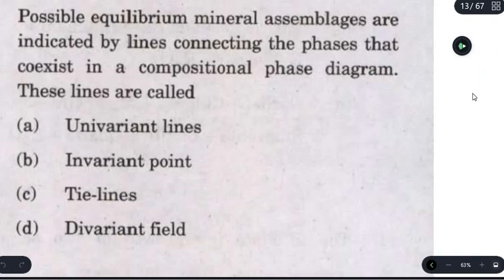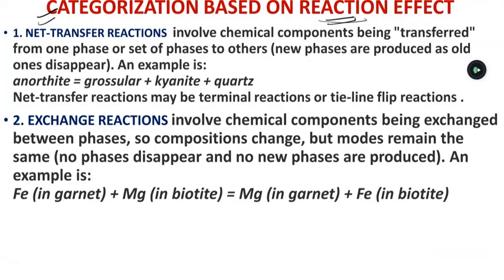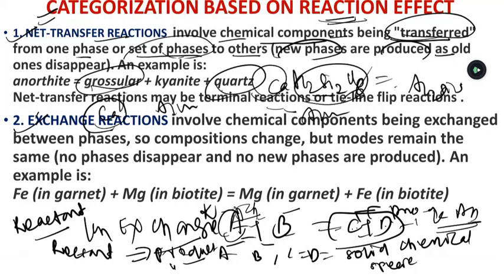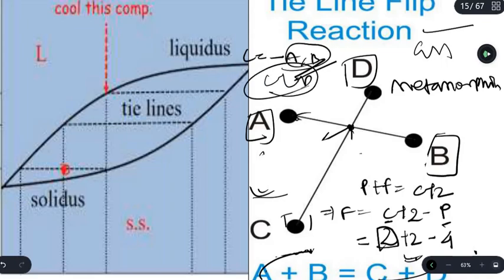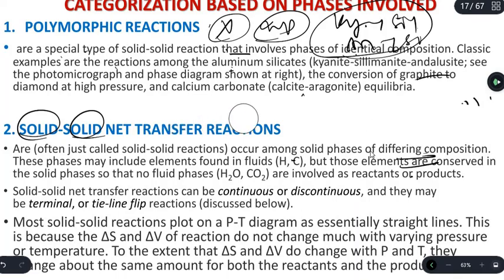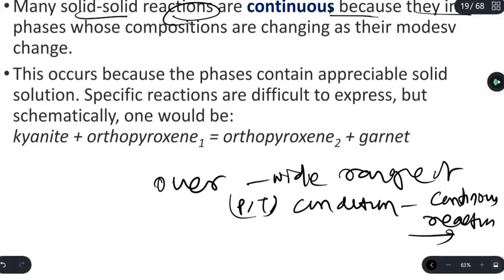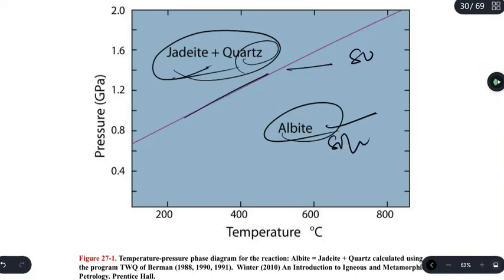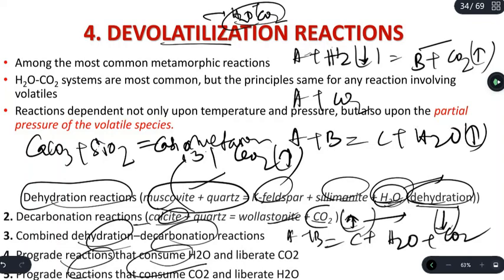LEC 3 QUICK REVISION COURSE I Metamorphic Reaction | Assistant Hydrogeologist& Geologist I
Thank You for coming here and watching this video. This small help will motivate and encourage us to work harder and we will come up with more interesting videos.

Hello Everyone,
About this video:  This is lecture 3 for the upcoming UPSC- Assistant Hydrogeologist & Geologist examinations. Here i have explained the different types of metamorphic reactions. Please stay updated for the next videos. Hope Aapko Ye Video Bahut Hi Jyada Pasand Ayaegi Thank You so Much.  Make sure you watch the video till the end!

LINKS:

Preparation strategy for UPSC- GSI mains examination-